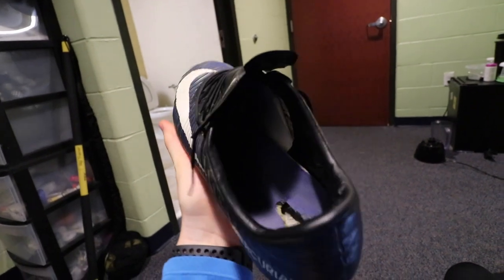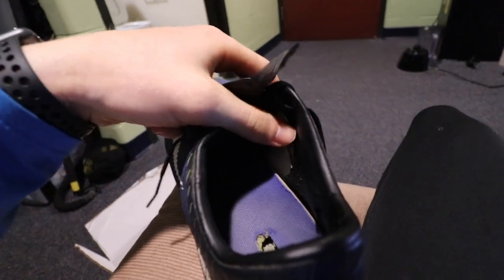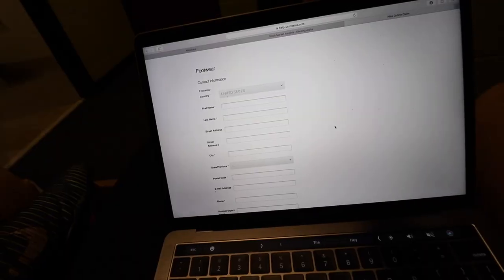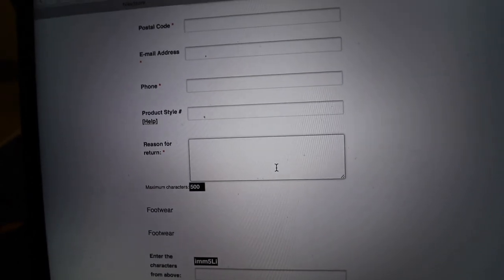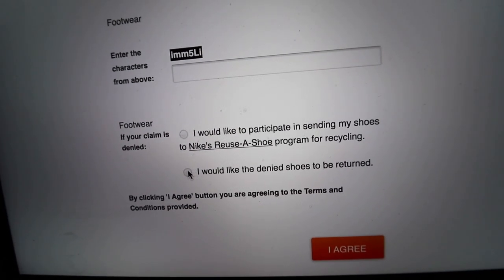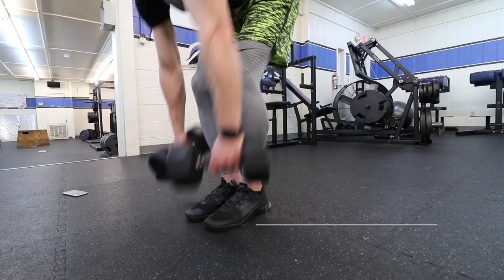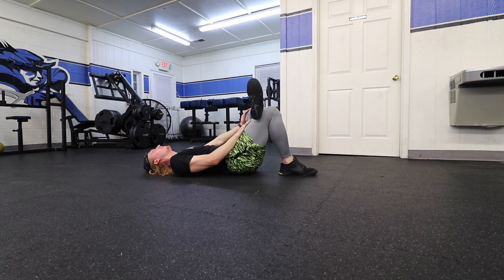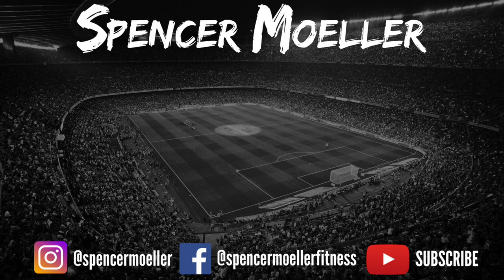How To Never Pay For Soccer Cleats Again! | VLOG 47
Learn how I have avoided paying for new boots for almost 7 years! You’ll regret not watching this!

All packages and mail is best directed to:

Spencer Moeller
Columbia KY, 42728